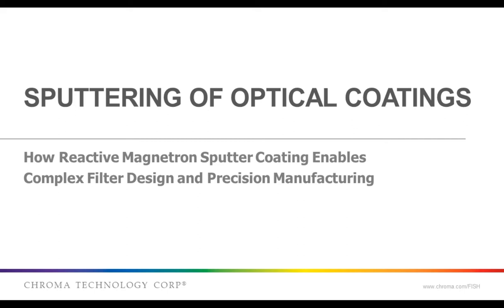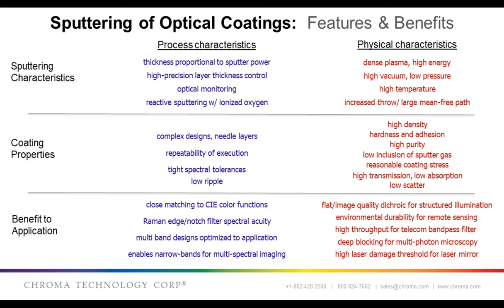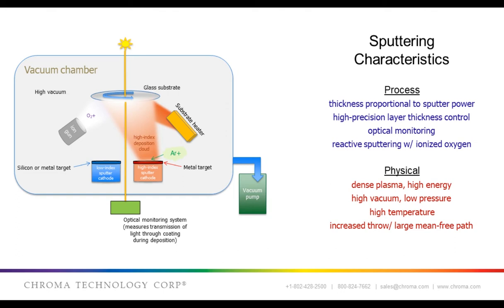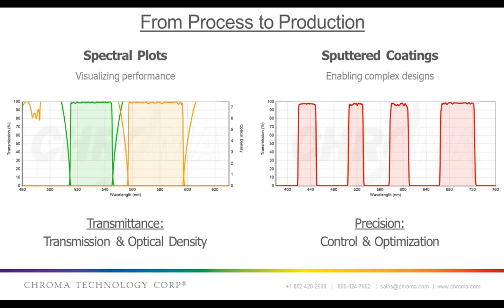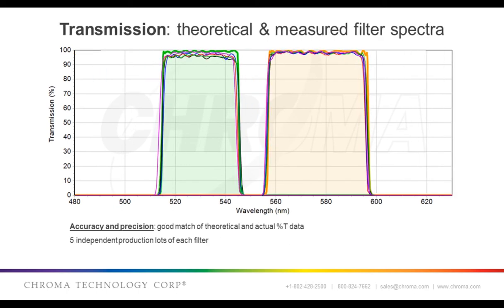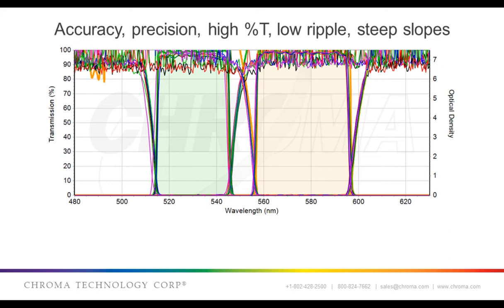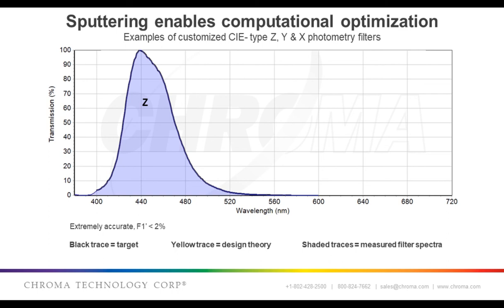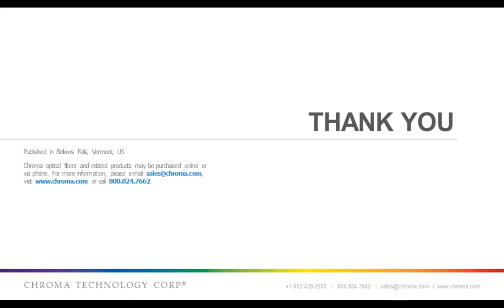John Atkinson and Jeff Carmichael - Sputtering of Optical Coatings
Listen to Chroma Product Engineer John Atkinson and Chroma's Director of Marketing Jeff Carmichael as they discuss how various forms of high-energy sputtering are used for complex types of hard-coated spectral filters, requiring very high levels of precision. These include multi-band filters, extremely narrow-band filters, and photometric filters precisely matched to CIE color spaces.

They will also cover the basics of a modified magnetron sputtering method, including the configuration of a coating chamber and challenging types of filters manufactured with the modified magnetron sputtering method and the applications they serve, including filters for super-resolution fluorescence microscopy, fluorescence imaging, flow cytometry, LIDAR, astronomy, and photometry.